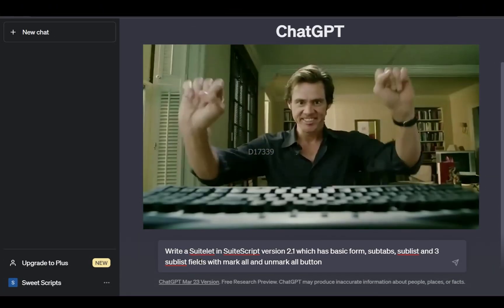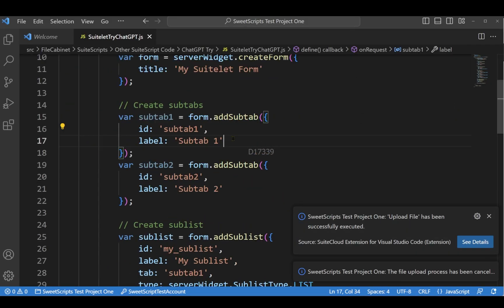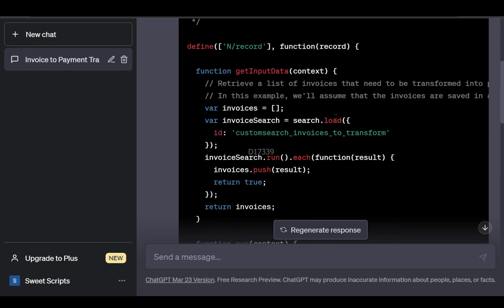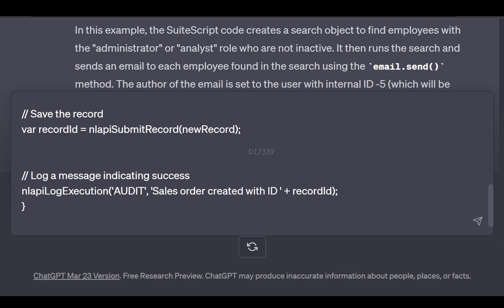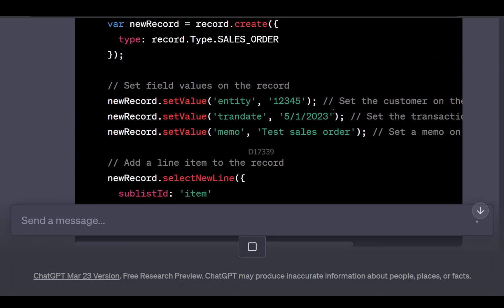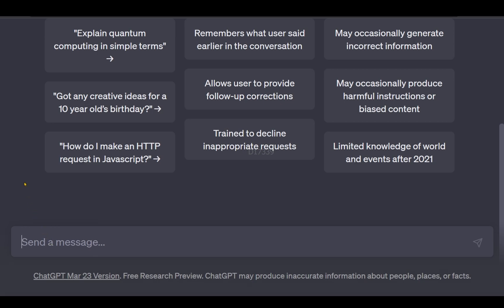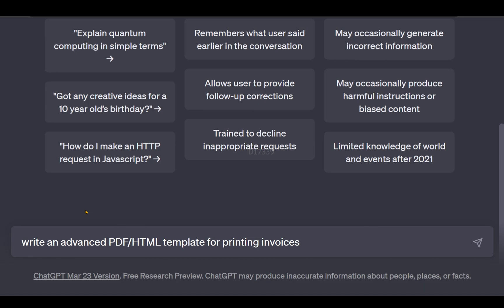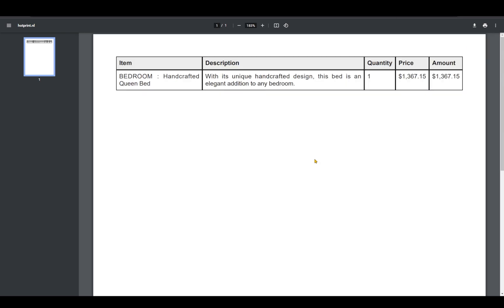ChatGPT and NetSuite Development: A Comprehensive Overview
Take your NetSuite SuiteScript development to the next level. Look no further than ChatGPT! In this video, we'll provide a comprehensive overview of ChatGPT's "secret sauce" for NetSuite development.

You'll learn about the powerful capabilities of ChatGPT
⏱️⏱️VIDEO CHAPTERS⏱️⏱️
00:00 - Intro
00:05 - Suitelet SuiteScript
01:03 - Map/Reduce SuiteScript
02:28 - Send Email SuiteScript Code
03:28 - Convert SuiteScript 1.0 to 2.x
05:05 - Technical Design Document
05:30 - Pseudocode
05:55 - SuiteQL
07:07 - Advanced PDF/HTML Templates
08:20 - NetSuite Consultants be like

Whether you're a beginner or a seasoned NetSuite developer, this video will help you unlock the full potential of ChatGPT and take your development skills to new heights. Join us as we explore the key features and benefits of ChatGPT for NetSuite development, and learn how you can use this powerful tool to build custom solutions, automate processes, and streamline your workflows.

So don't miss out on this exciting opportunity to learn about ChatGPT's secret sauce for NetSuite development.
Watch now and discover how you can use ChatGPT to enhance your NetSuite development capabilities today!